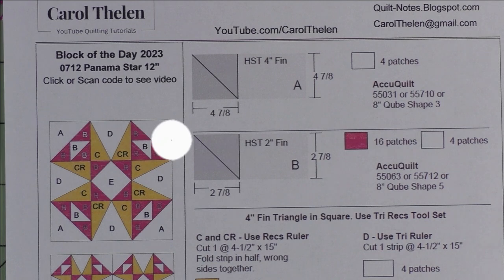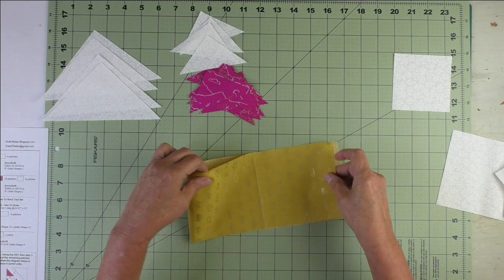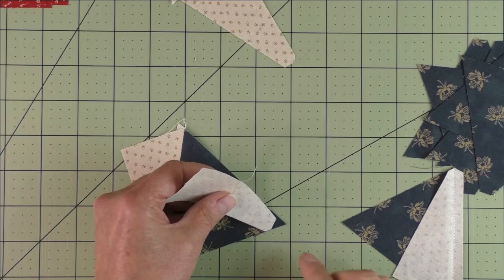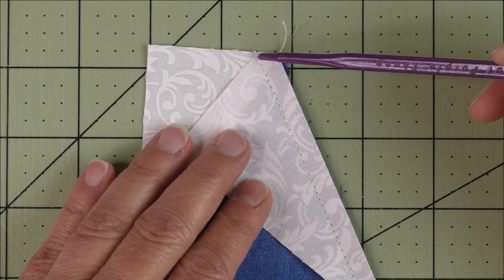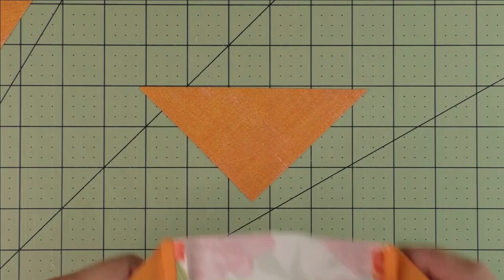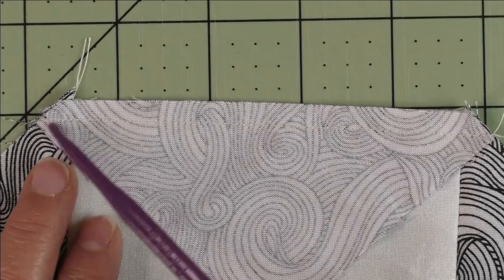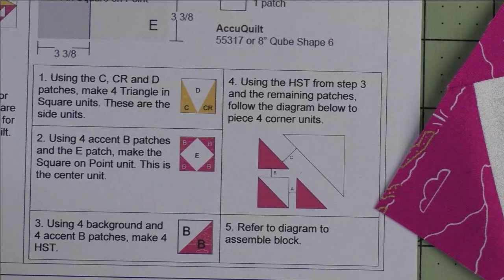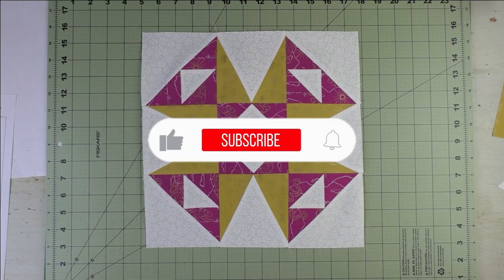0712 Panama Star Free Quilt Block Tutorial | Block of the Day 2023 | AccuQuilt | Carol Thelen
Panama Star Free Quilt Block Tutorial